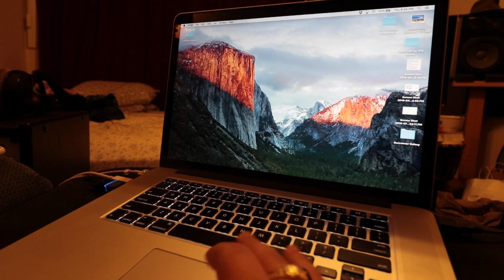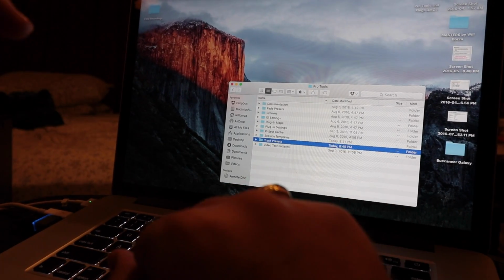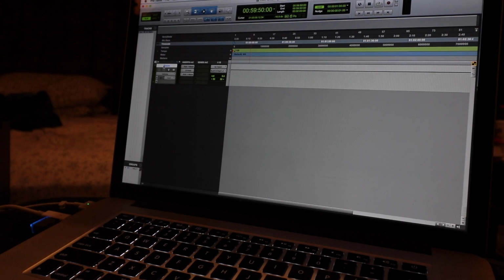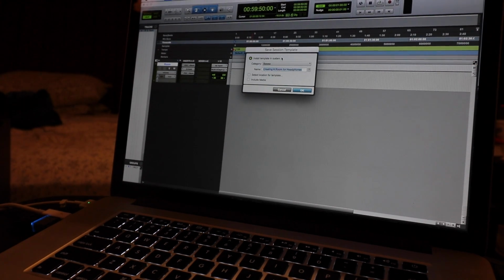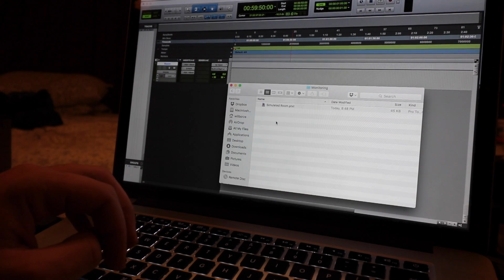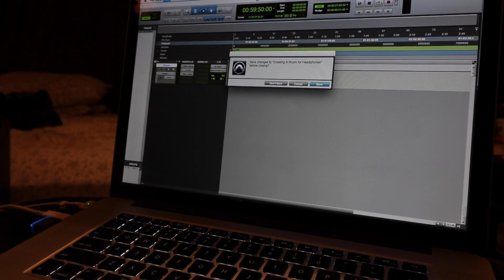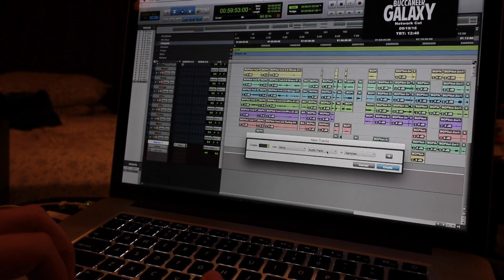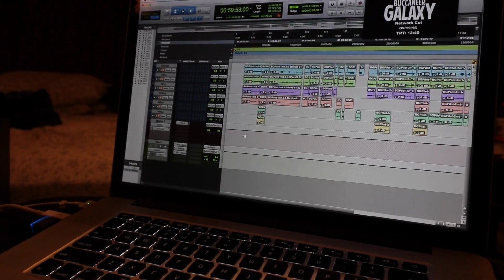Hacking Pro Tools to Create Track Presets and Templates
How to make Track Presets and templates in Pro Tools 12, Pro Tools 11, and Pro Tools 10.

In this video, I show you just how easy it is to sort of hack pro tools in order to create custom track presets that you can load in with plugins already loaded and busses already routed.

It's a super useful trick and a power-user tip.  Use it wisely!

My Gear:
-The Mobile Rig-
Canon t6i, 10-18mm lense, 18-55mm lense
Joby Gorillapod Focus
Zoom H6
Shure KSM137
Shure KSM32
Movo Furry Wind Screens
Beyerdynamic DT770 Pro Headphones

-The Home Studio-
Monitors: Yamaha NS-20M
Mac Mini
Macbook Pro
Apogee Symphony 16x16 Analog
Rupert Neve Designs Portico II MBP
Presonus ADL600
Presonus Central Station
Plugins: Slate Digital and FabFilter